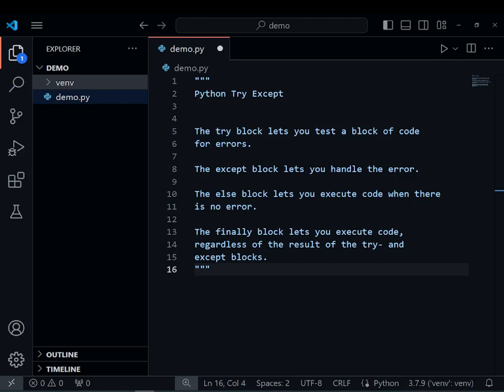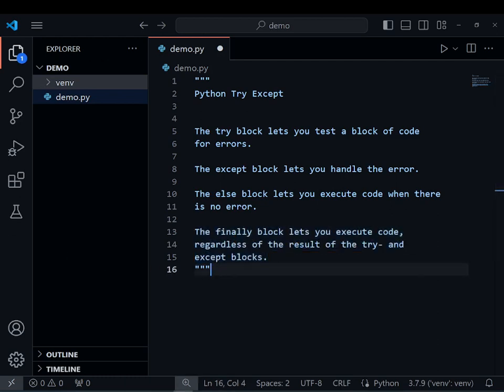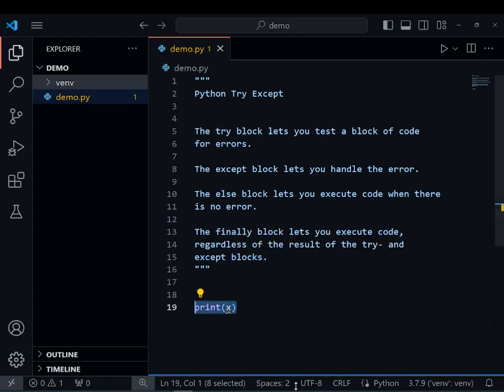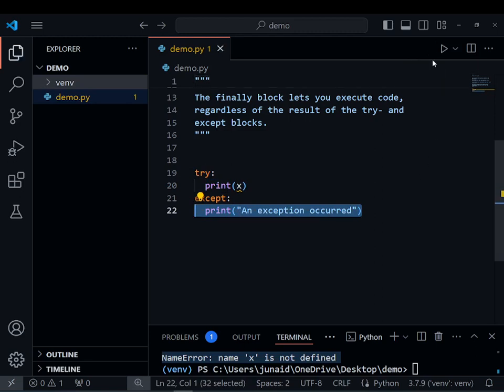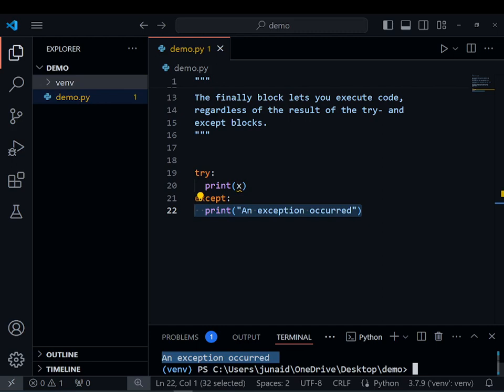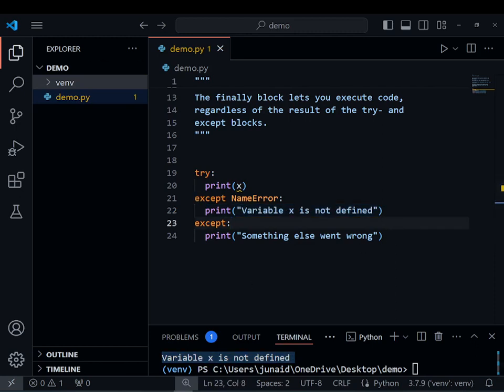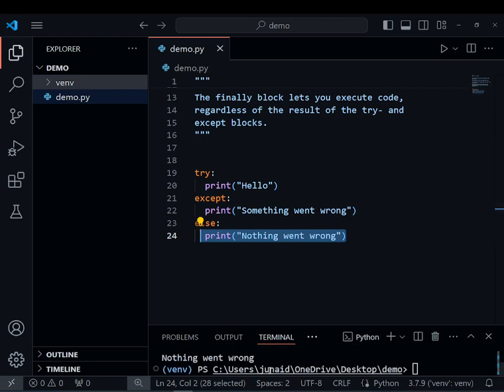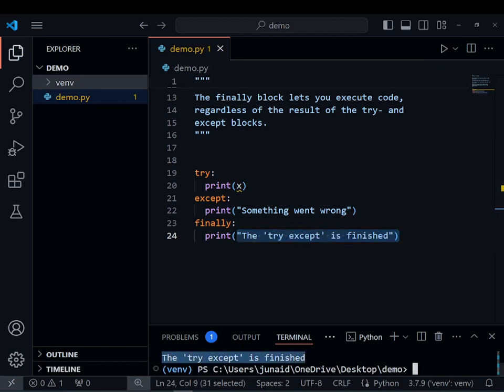Try Except In Python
The try block lets you test a block of code for errors.

The except block lets you handle the error.

The else block lets you execute code when there is no error.

The finally block lets you execute code, regardless of the result of the try- and except blocks.